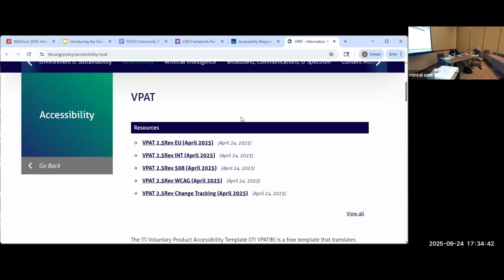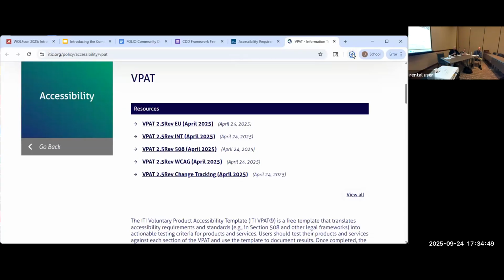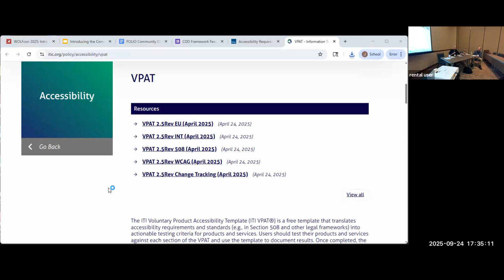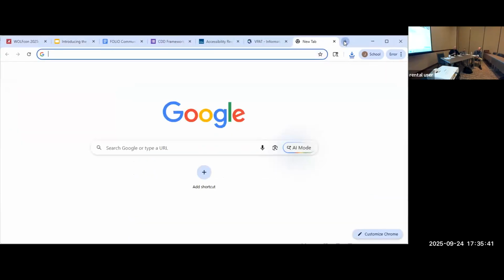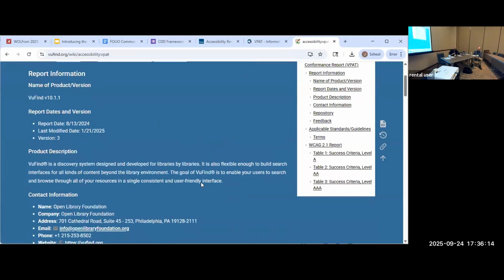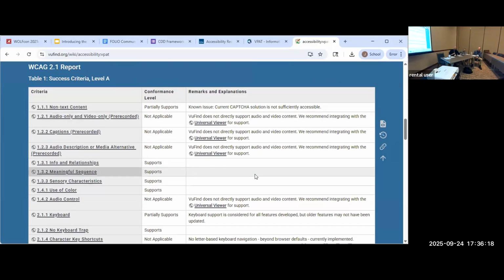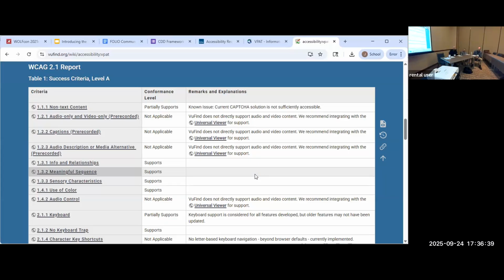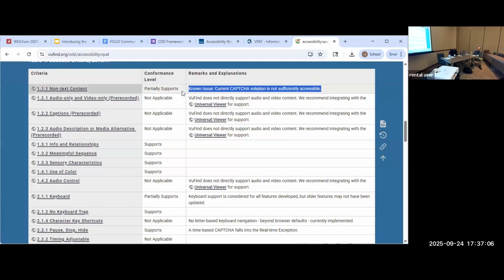Accessibility Compliance Efforts across OSS Projects (WOLFcon 2025)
The FOLIO, ReShare, and VuFind® communities are all continually working towards better web accessibility (WCAG) compliance. Are there opportunities to learn from each other’s practices, including successes and failures? Members of each project will discuss how they identify accessibility gaps (ad-hoc testing, formal audits, etc.), how they coordinate to remediate those issues, and how they use VPATs or other certifications. We’ll also discuss whether there are opportunities & benefits to collaborating on some of these compliance processes.